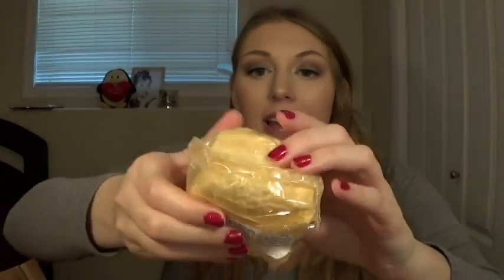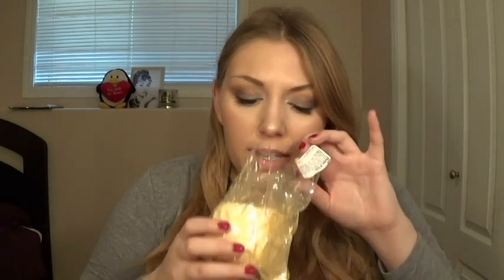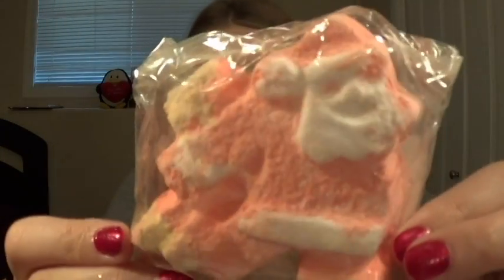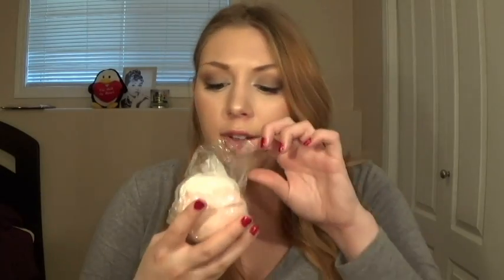Christmas Lush Haul 2015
OPEN ME

Sorry I was touching my eye so much in this video. I was having an issue with one of my contacts.

Lips: ColourPop Lippie Stix in Westie
Nails: China Glaze Nail Polish in Ruby Pumps

Instagram or 'MaggsMarsh' on the app